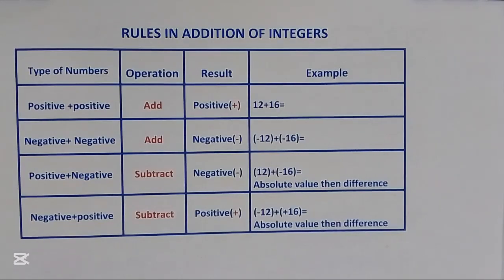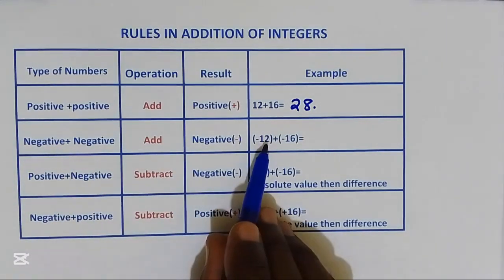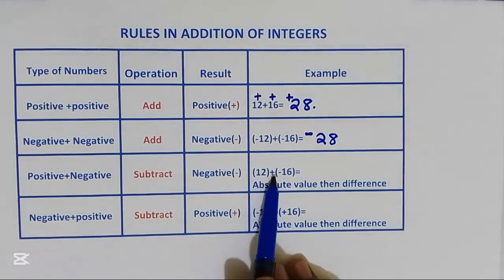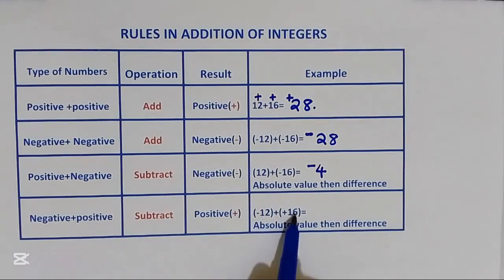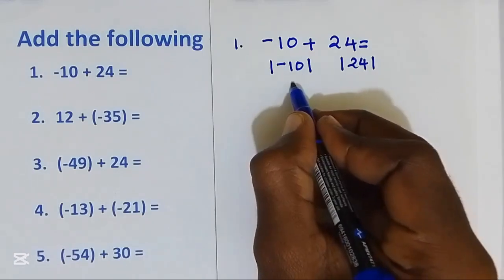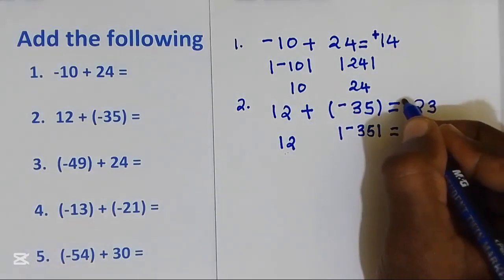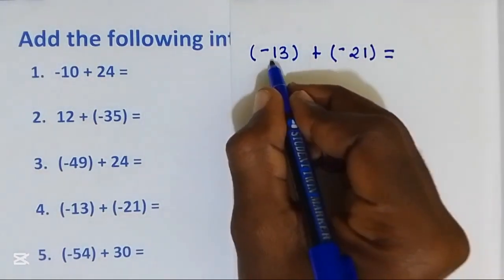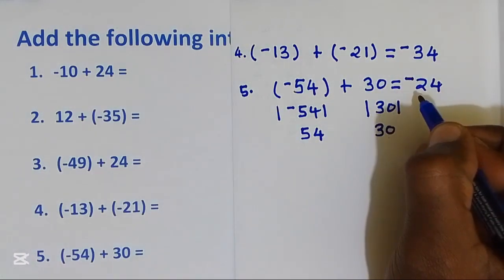Adding Integers Made Simple! Explained Step by Step”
Struggling with adding negative numbers? In this video we break down addition of integers step by step so you can master integer addition quickly and easily. Perfect for Grade 6, 7 and 8 students — and for anyone wanting to refresh their math skills!

Watch till the end for tips to avoid common mistakes.